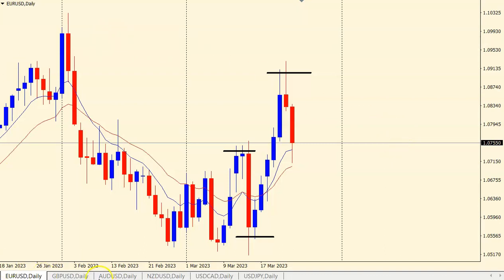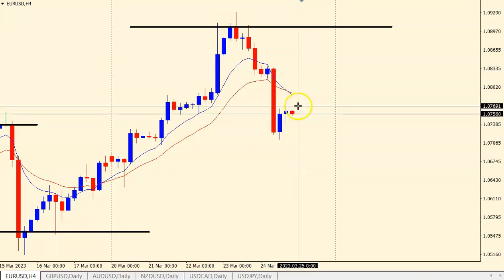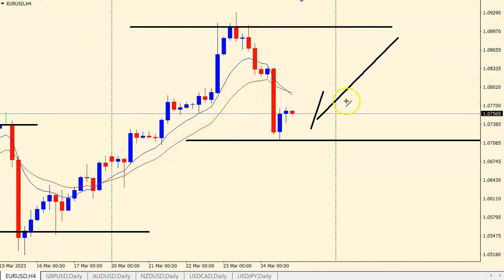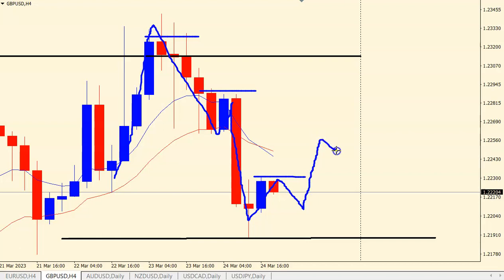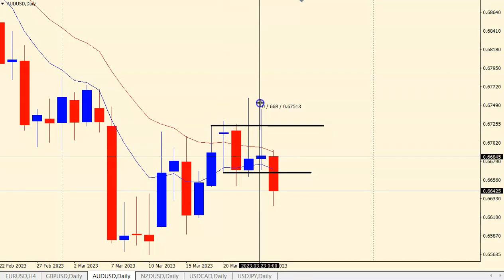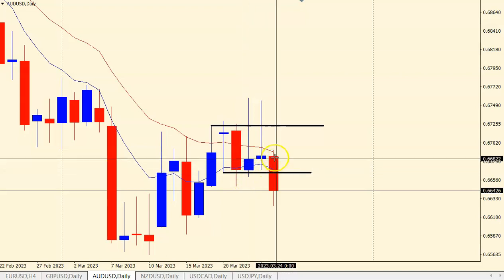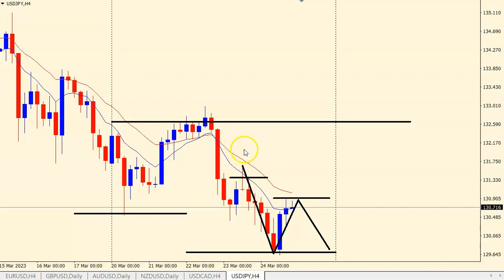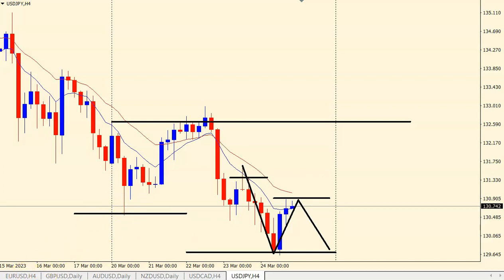Weekly Forex Forecast (25/03/2023) | EURUSD, GBPUSD, AUDUSD, NZDUSD, USDJPY, USDCAD